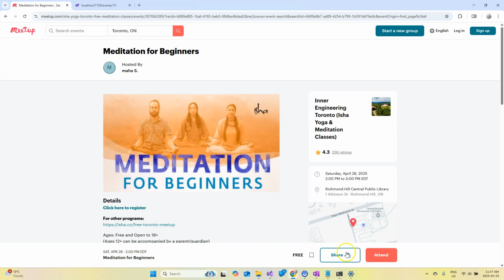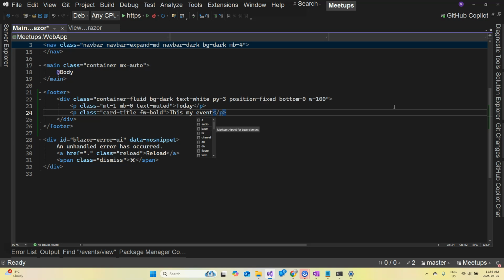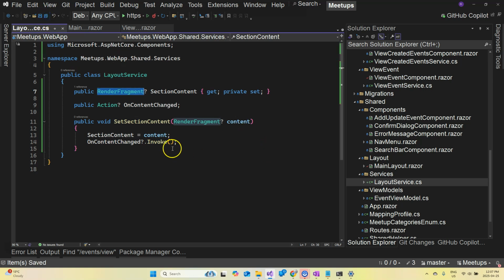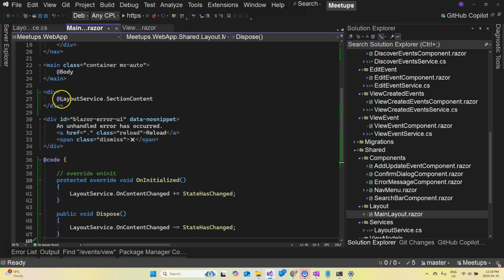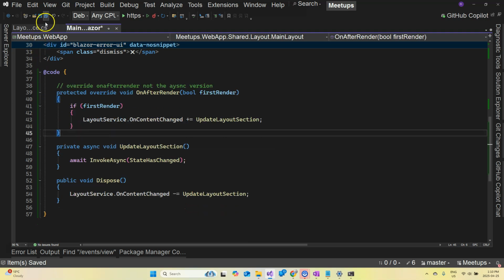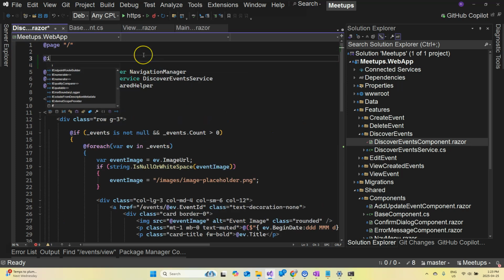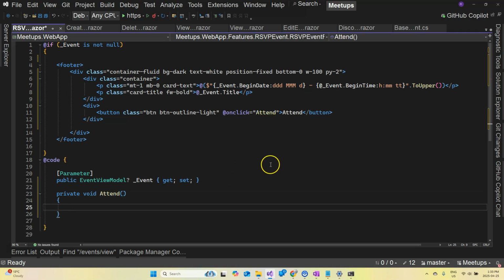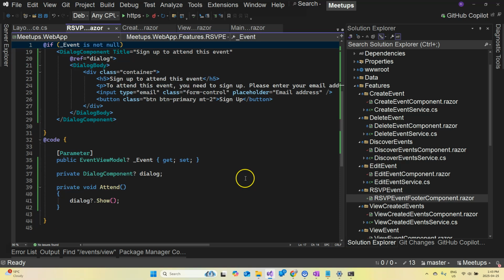Blazor Meetups Vertical Slice Architecture in Action Part 8 - RSVP Event Footer and Dialog